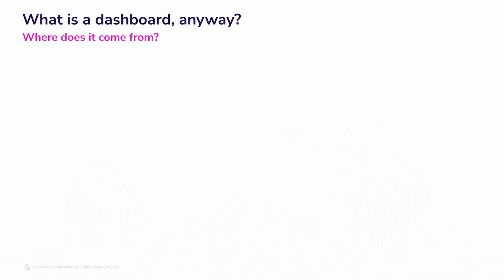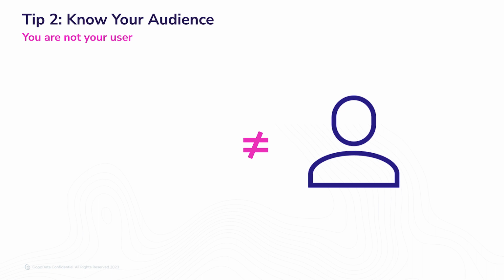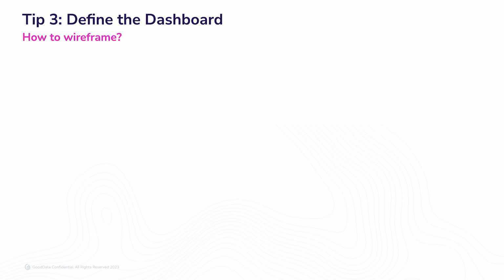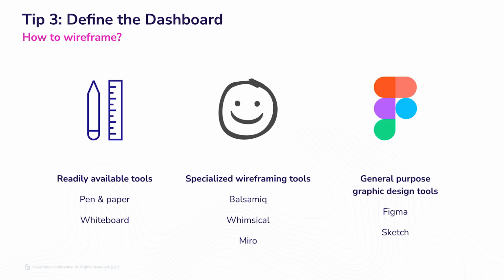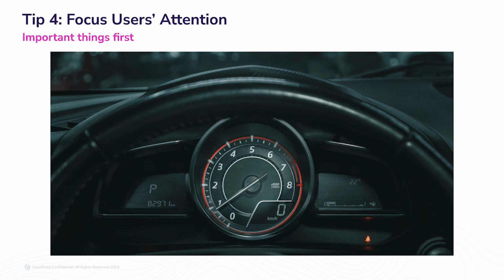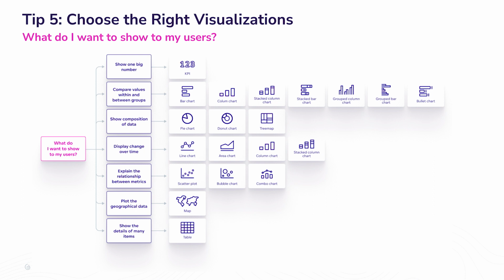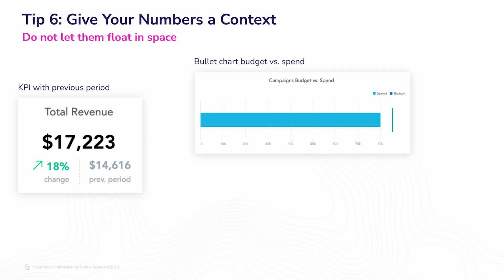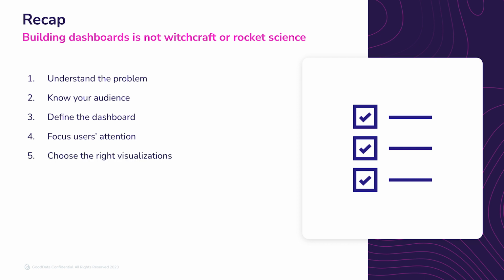How to Build a Dashboard: 7 Best Practices [Webinar]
🎨 Struggling with creating informative dashboards? Well-built reports are crucial for accurate decision-making. Watch our webinar to learn how to build a dashboard and master data visualizations with seven essential tips for creating professional, easy-to-orient dashboards.

In this webinar, you will:

🔥 Discover key aspects of building a professional dashboard.
🔥 Learn how to choose the right data visualizations.

Don't miss out on transforming your data into actionable insights! Watch now to enhance your data visualization skills and build better dashboards.